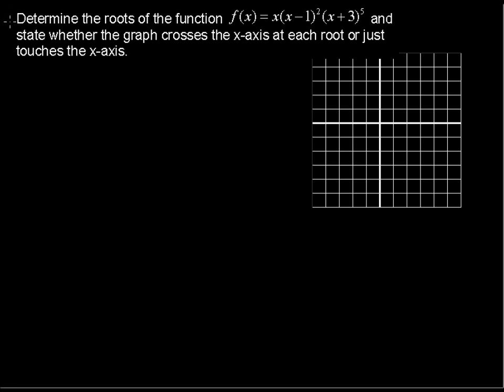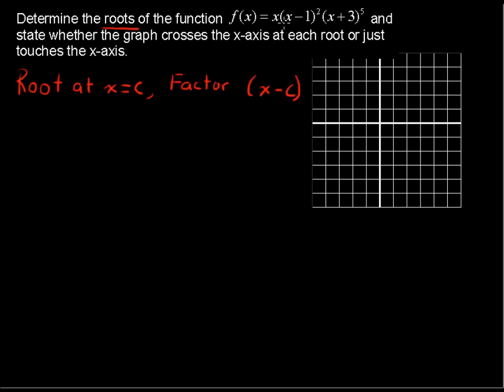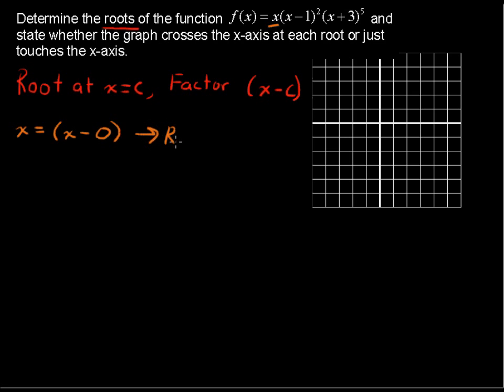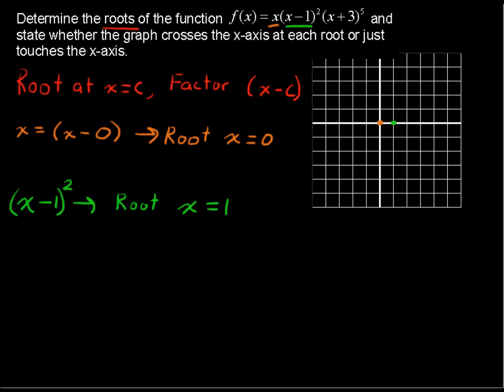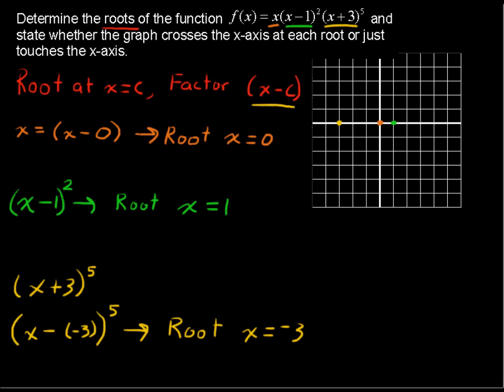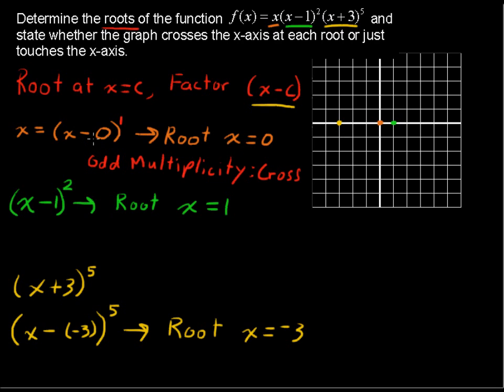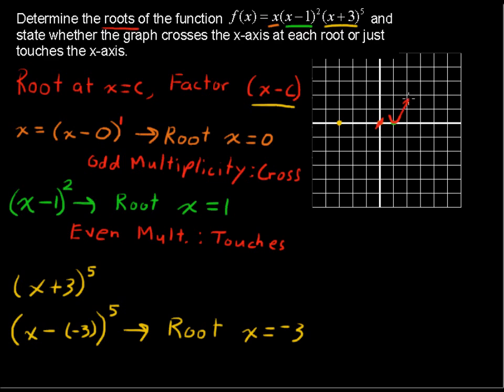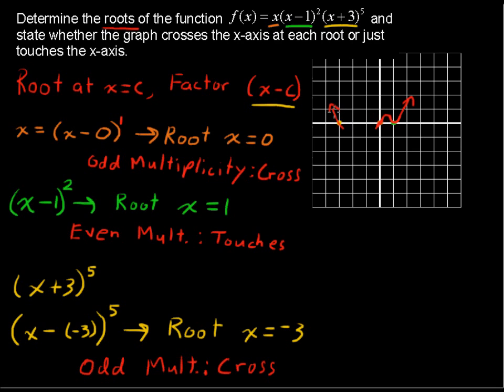Roots of Multiplicity - College Algebra Tips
Learn about Roots of Multiplicity in this College Algebra tutorial.  Watch and learn now!  Then take an online College Algebra course at StraighterLine for college credit.